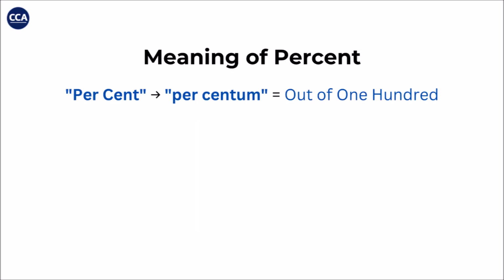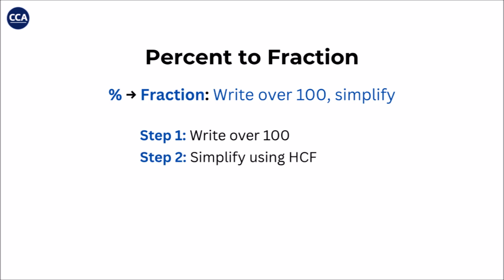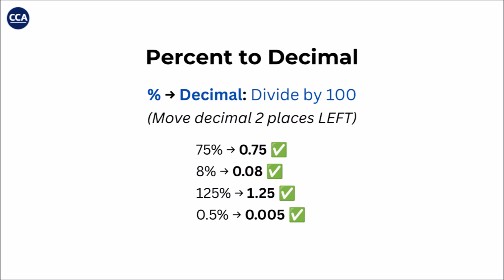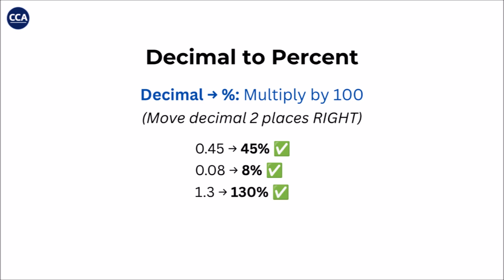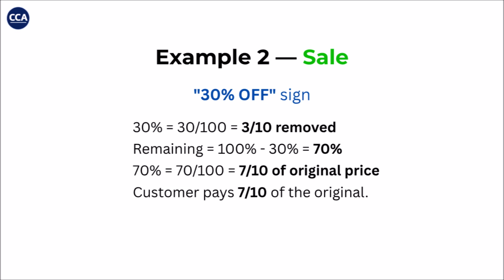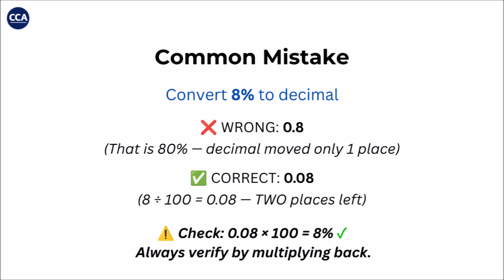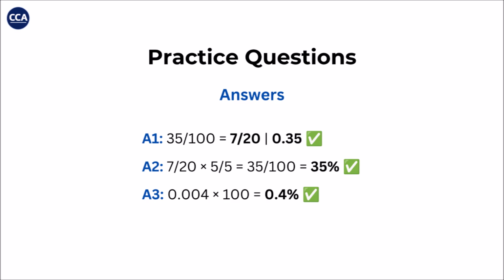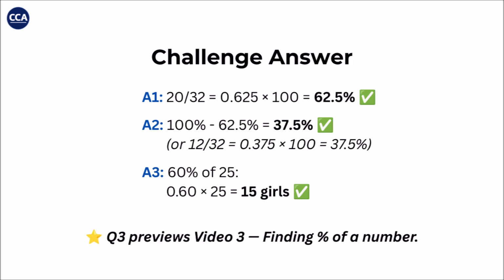What Is a Percent? — Percentages Explained Simply (Grade 7–8 Math)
Learn percentages step by step — clear, simple, and built for Grade 6, 7 and 8 students.
Perfect for homework help, exam revision, and building real understanding of middle school math.

📚 This Video Covers:
• What the word "percent" actually means — and where it comes from
• Why percentages, fractions and decimals are three ways of expressing the same value
• How to convert a percentage to a fraction in two steps — write over 100, then simplify
• How to convert a percentage to a decimal — divide by 100 or move decimal two places left
• Two methods for converting a fraction to a percentage
• How to convert a decimal to a percentage — multiply by 100 or move decimal two places right
• What percentages above 100% and below 1% mean — and why they are valid
• Real-life application — calculating test score percentages
• Real-life application — understanding sale prices using percentages
• The most common percentage mistake — moving the decimal only one place instead of two
• A final challenge using class data to calculate and apply percentages

At Core Concept Academy, every lesson is explained step by step with visual examples — so concepts actually make sense, not just memorized steps.